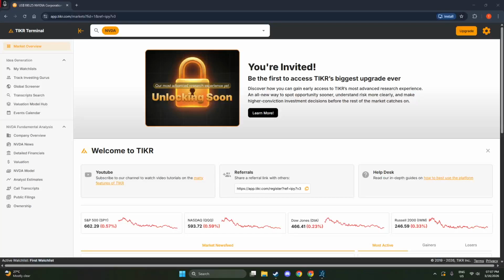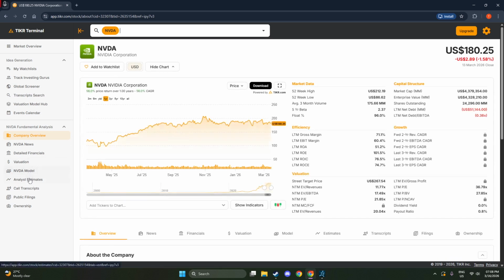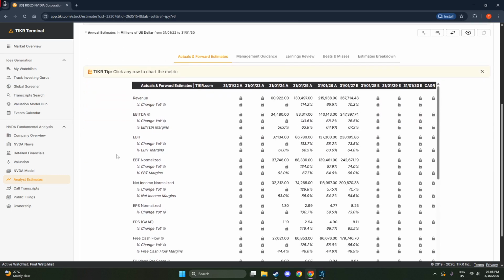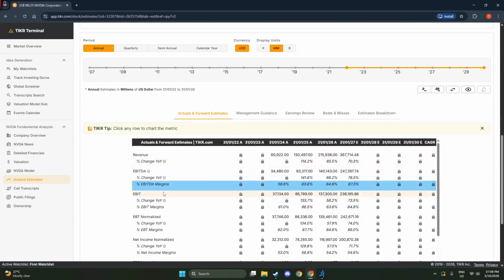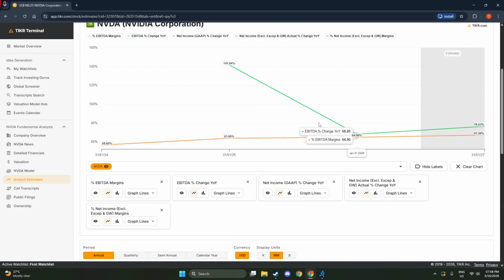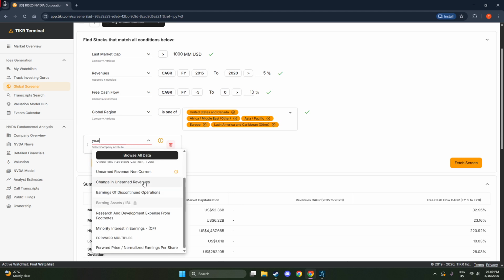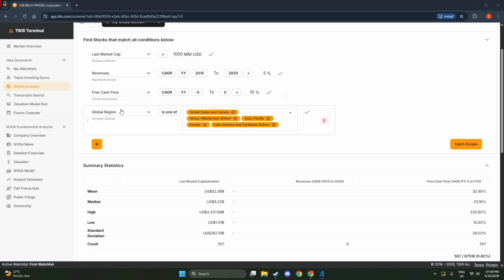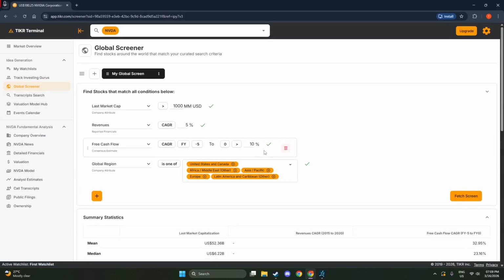How to use TIKR Terminal Growth Rates [2026 Full Guide]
How to use TIKR Terminal Growth Rates

In this video, we show you exactly how to use TIKR Terminal Growth Rates to evaluate the historical and projected expansion of a company's core financials. We examine the conceptual application of compounded annual growth rates (CAGR) and year-over-year metrics to identify high-performing assets and sustainable corporate momentum.

Mastering growth rate analysis is essential for investors who prioritize identifying long-term compounders and market leaders. We utilize the financial dashboard and configure the time-horizon parameters to visualize revenue and net income trajectories, providing a professional-grade research workflow that improves your ability to assess business scalability and future earnings potential within the platform.

Technical Specs:
Software: TIKR Terminal; Feature: Financial Statements & Performance Metrics.